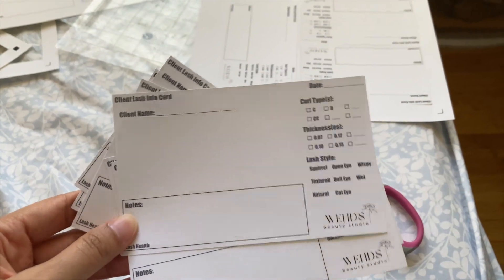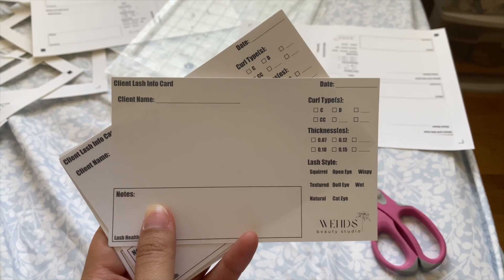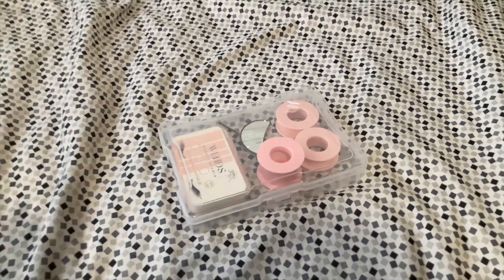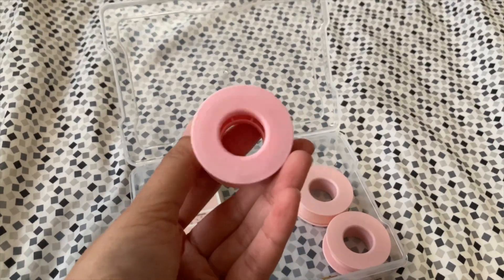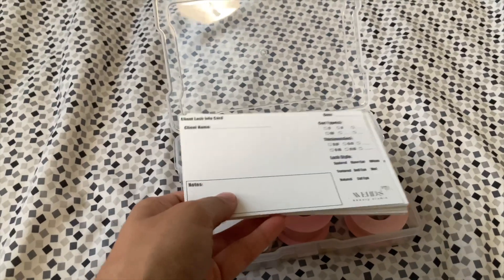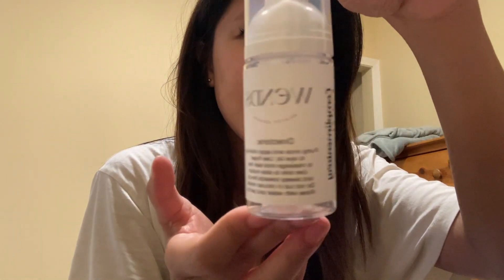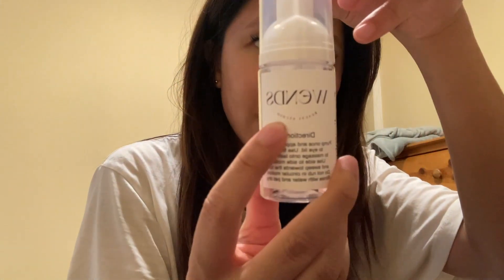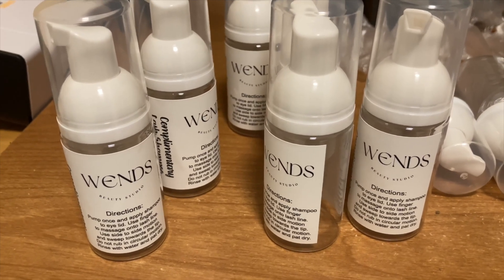🎥 BTS//Owning a Lash Business 💼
Owning your own lash business, isn’t just about doing lashes. There are a lot of background thought and planning going on. Usually on my days off (when I had them 😅) I spent time prepping the lash studio.

If you want to get your lashes done by me and are located in the Bay Area, book with me